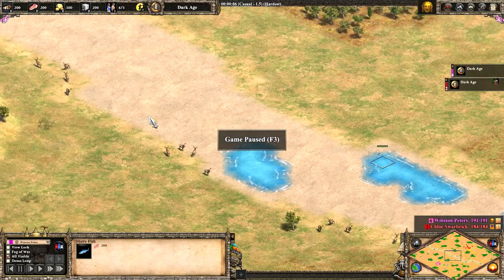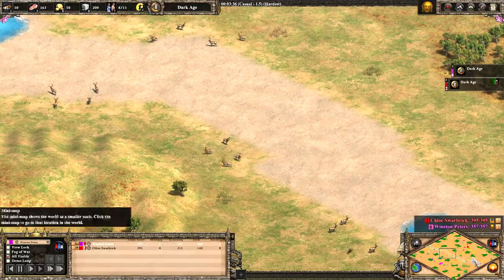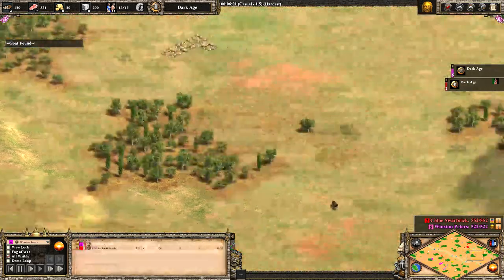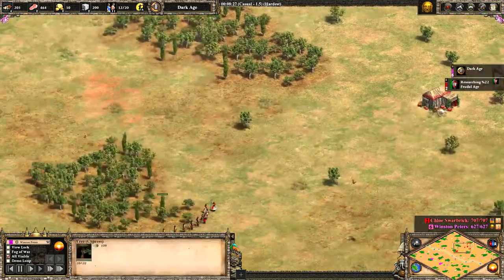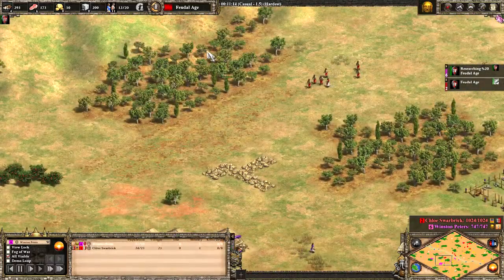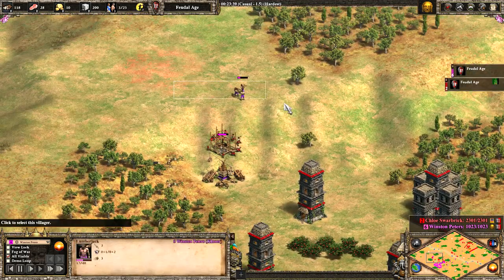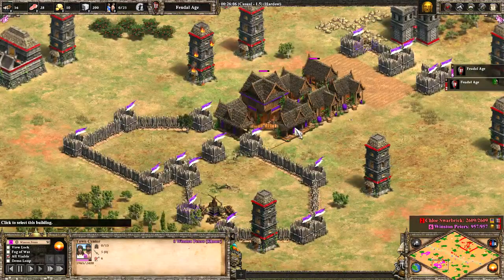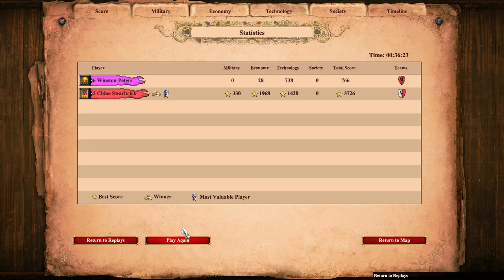The Hidden Cup Game 12 - Quarter Finals Chloe Swarbrick vs Winston Peters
Here we get to see the fantastic Chloe Swarbrick face up against the enigmatic Winston Peters,

Who will win between these notorious players who have demonstrated their skills in round 1 with the Persian Douche strategy (Chloe) and having to defeat the mastapiece that was the palisade berry bush strat (Winston)